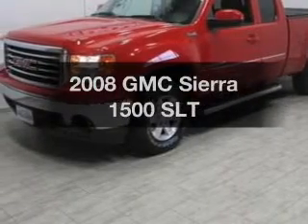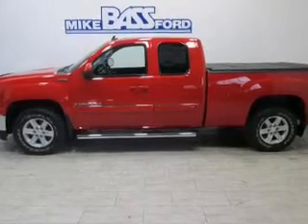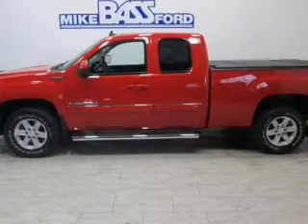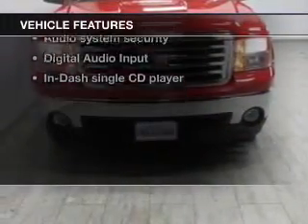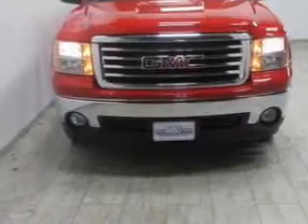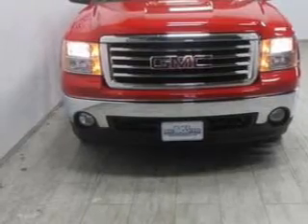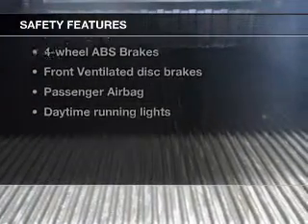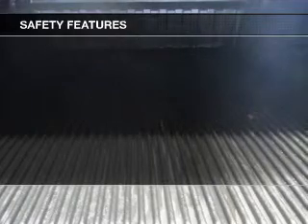2008 GMC Sierra 1500 - Sheffield OH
Year: 2008
Make: GMC
Model: Sierra 1500
Trim: SLT
Engine: 5.3 liter 8 cylinder 16 valve
Transmission: 4-Speed Automatic
Color: Fire Red
Mileage: 48562
Address:
5050 Lorain Rd